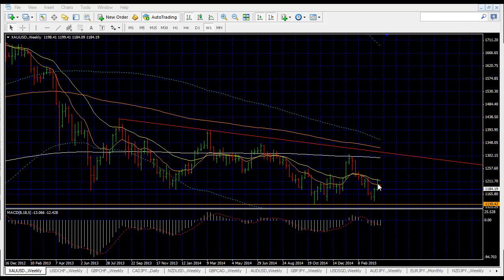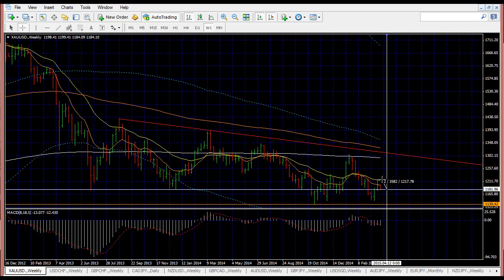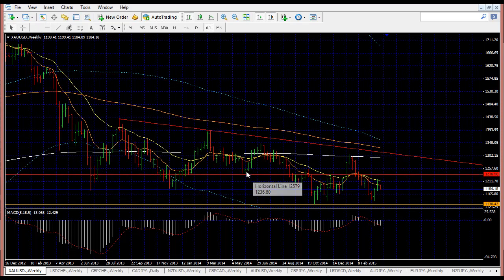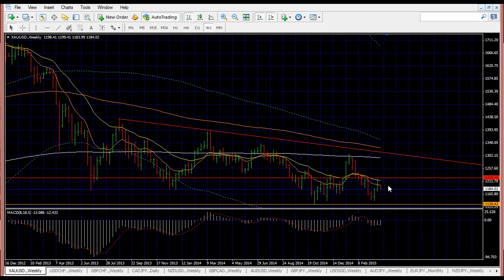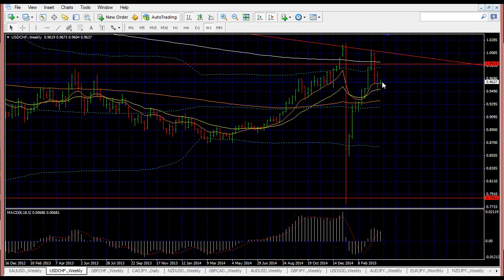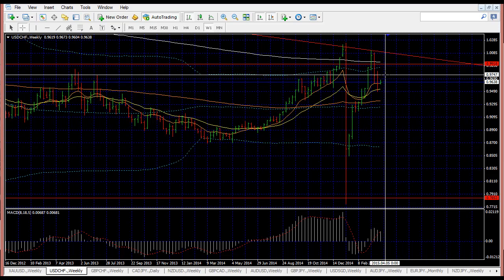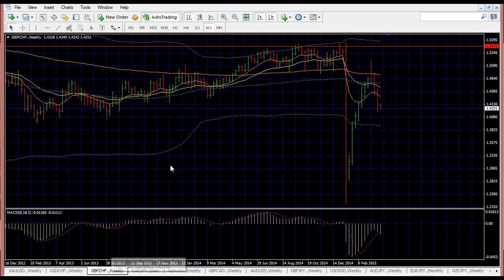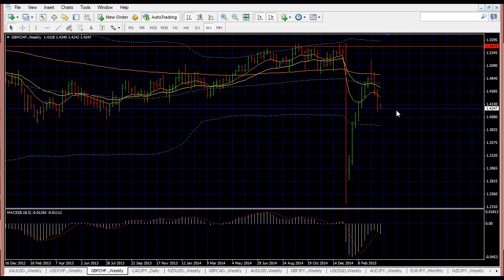Forex Trading Analysis Strategies for week 30 march 2015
This week forex trading analysis talks about:
GBPCHF, XAUUSD (Gold), USDCHF, CADJPY, NZDUSD, GBPCAD

Learn more forex trading strategies & analysis from forex trader, fund manager & forex trading coach @ asiaforexmentor.com